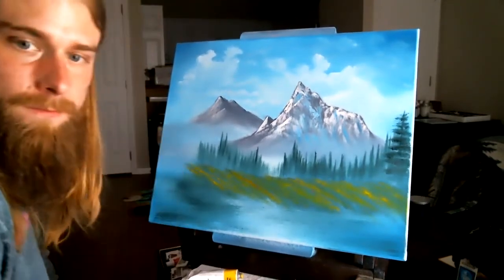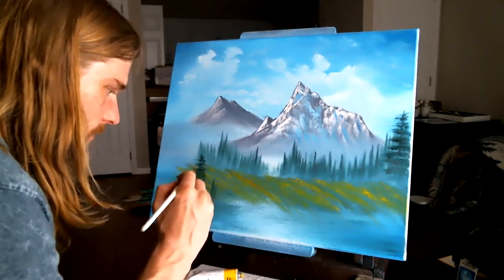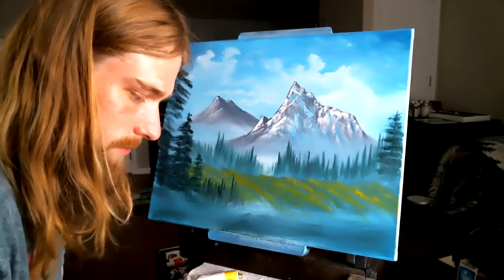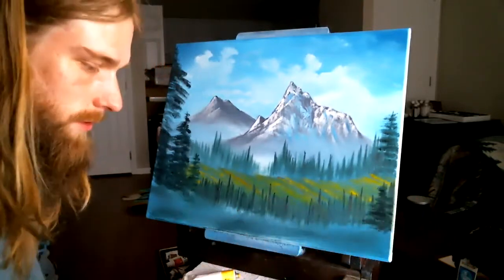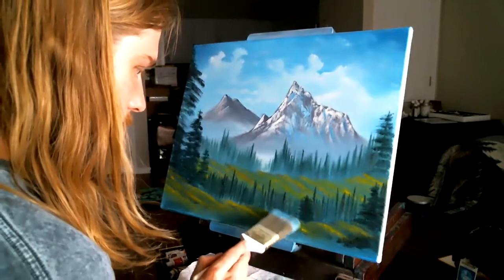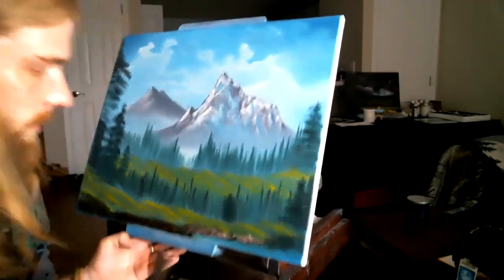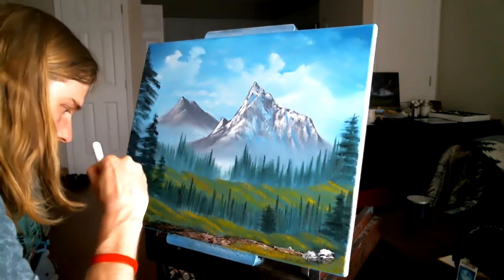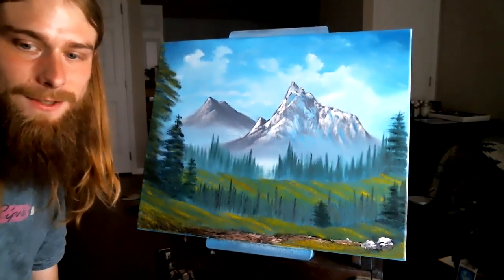Mountain Trail landscape oil painting pt.2 + painting a hiking path and rocks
OWN ONE OF MY PAINTINGS TODAY

Sorry about the camera changing focus during this one. lol

There’s never been a better time to prioritize your health than NOW!